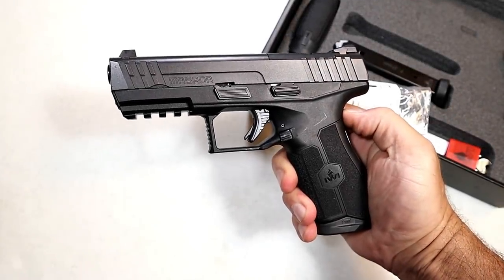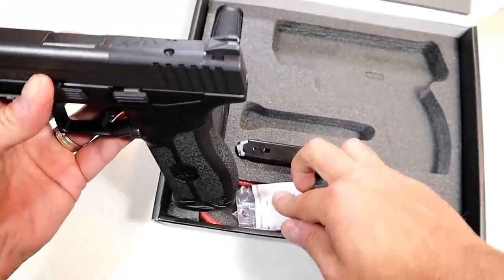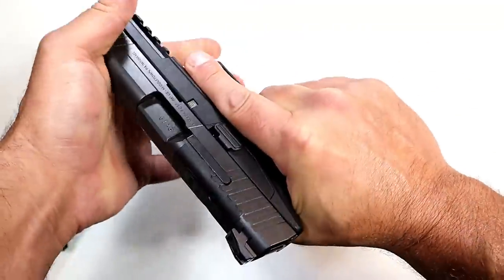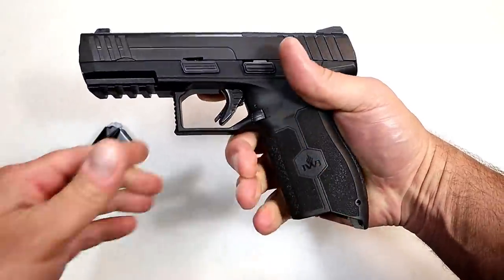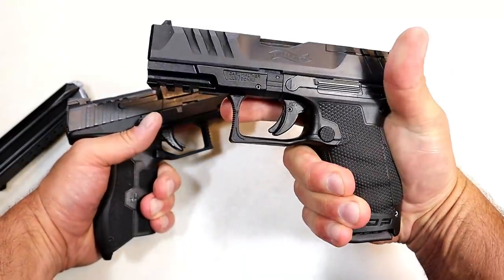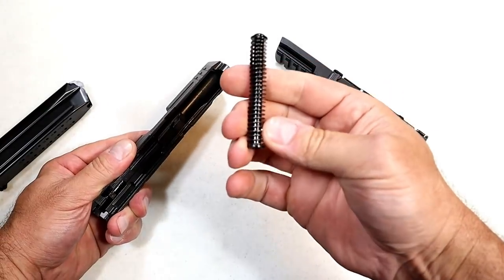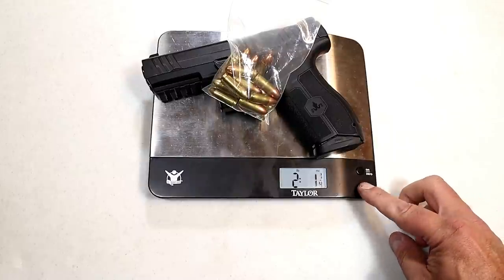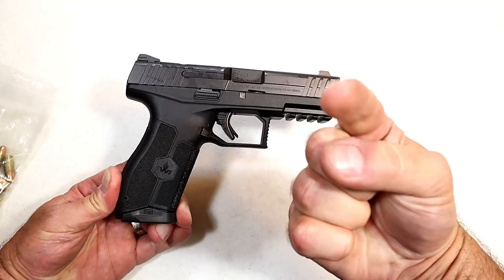IWI Masada - TheFirearmGuy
Here is the IWI Masada. I've been wanting to review a Masada for years. It seems that shooters love this pistol. The Masada is a compact poly frame striker-fired pistol that reviews well. I look forward to a range review this weekend. What are your thoughts on the IWI Masada?